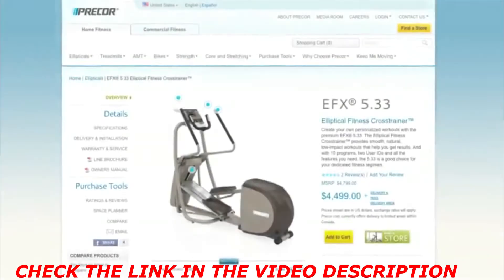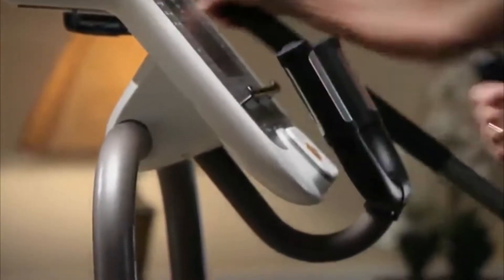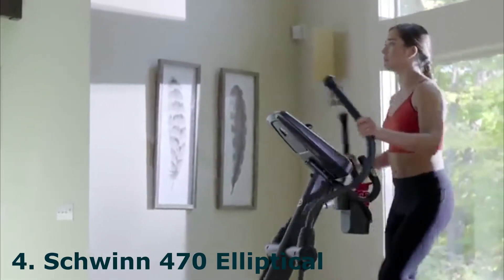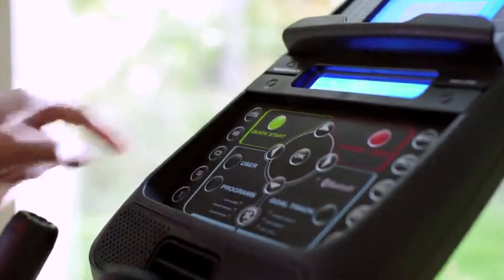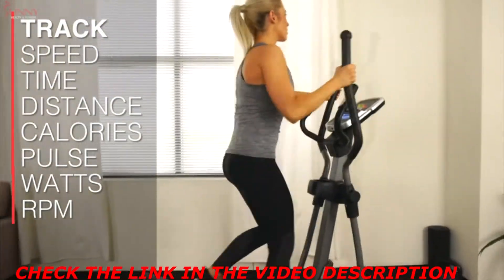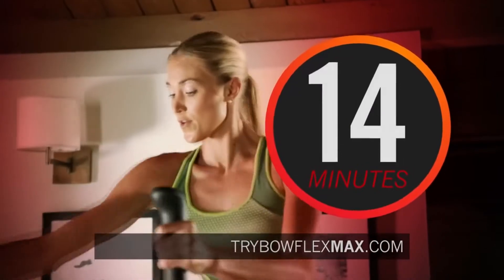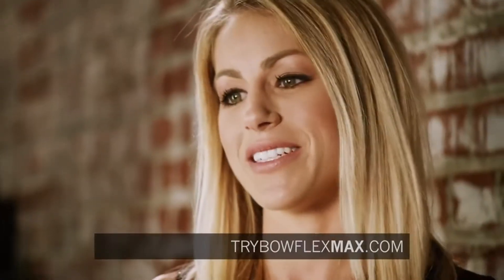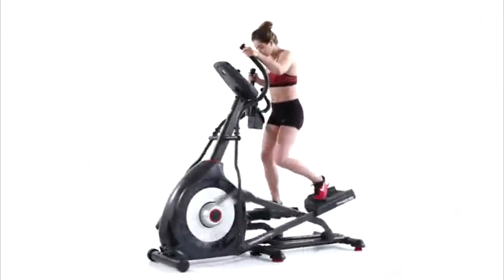Best Elliptical Machines For Home Workout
Best Elliptical Machines For Home Workout - Amazon US links:
5. Precor EFX 833 Commercial Series Elliptical Fitness Crosstrainer

4. Schwinn 470 Elliptical

3. Sunny Health & Fitness Magnetic Elliptical Trainer Machine

2. Bowflex Max Trainer Series

1. Schwinn Compact Elliptical Machine

You can get an effective aerobic workout with both an elliptical machine and a treadmill. In general, you can let your fitness goals and personal preferences determine whether you choose an elliptical machine, a treadmill or a different piece of exercise equipment.

However, elliptical machines might offer some advantages over treadmills. For example:
Using an elliptical machine can be less stressful on your knees, hips and back than is running on a treadmill. Walking on a treadmill, however, exerts about the same force as using an elliptical machine.
Unlike treadmills, some elliptical machines are equipped with movable upper body handles or poles, similar to ski poles. These allow you to exercise both your arms and your legs.
Most elliptical machines can be pedaled in reverse, which allows you to work your calf and hamstring muscles a bit more than does forward motion.
Using an elliptical machine is generally considered a low-impact activity, and it shouldn't cause knee pain if you are using it correctly. Since elliptical machines provide low-impact aerobic activity, they can be a good alternative to running or jogging for someone who has joint pain due to arthritis. Talk to your doctor about what exercise is right for you if you have any injuries or health concerns.

And what if you're training for a 5K run or other road race? A treadmill is probably a better tool to prepare you for running events. But even if running is your main aerobic fitness activity, cross-training with an elliptical machine or other low-impact exercise equipment can help keep you fresh and prevent overload injuries, including stress fractures.

If you use an elliptical machine, remember to maintain good posture to help ensure the most effective workout. Keep your shoulders back, your head up and your abdominal muscles tight. Look forward, not down at your feet. And don't lean on the handles — let your lower body support your weight.